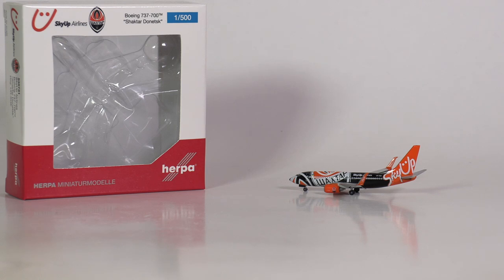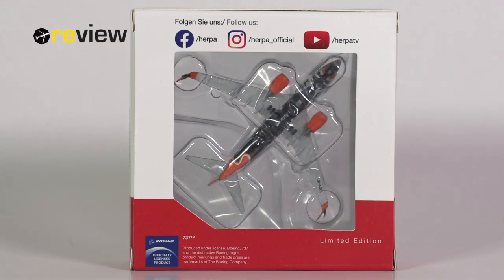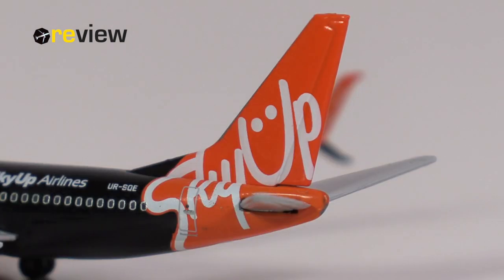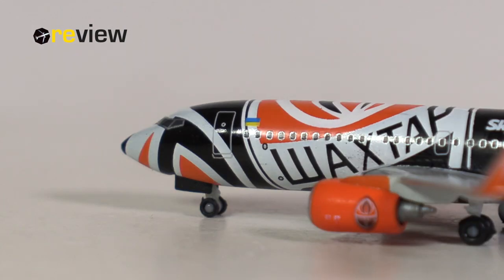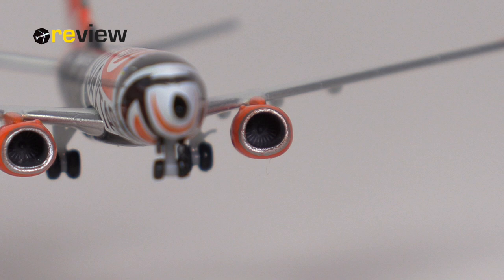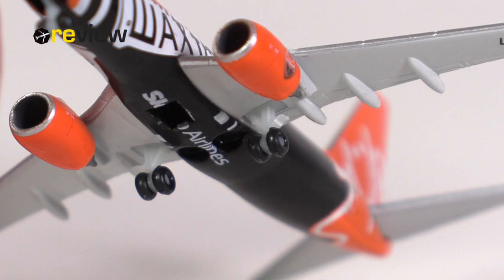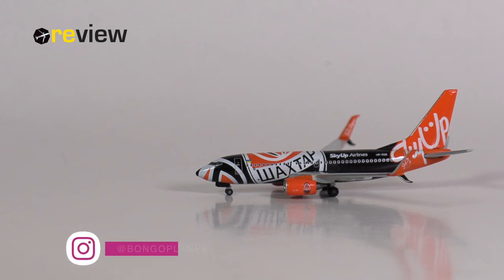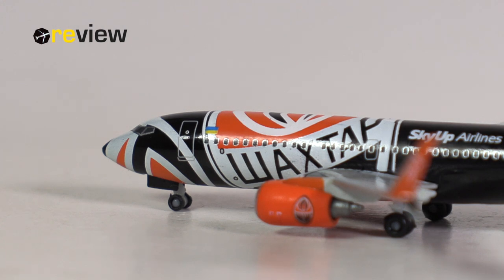SkyUp Airlines Boeing 737-700 - Shakhtar Donetsk livery | Review #582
This is a review of the SkyUp Airlines Boeing 737-700 - Shakhtar Donetsk livery from Herpa Wings, scale 1:500